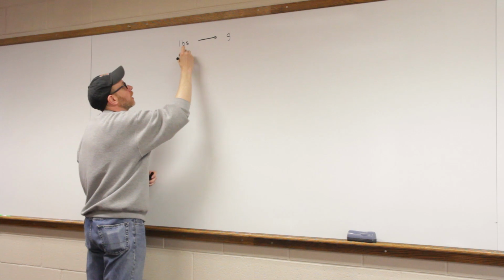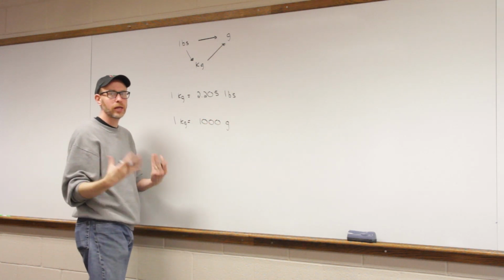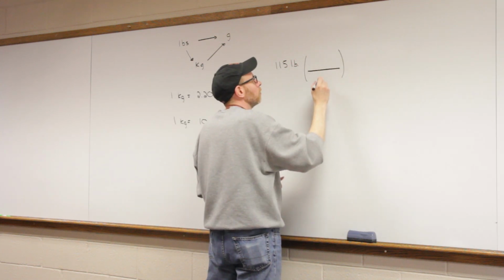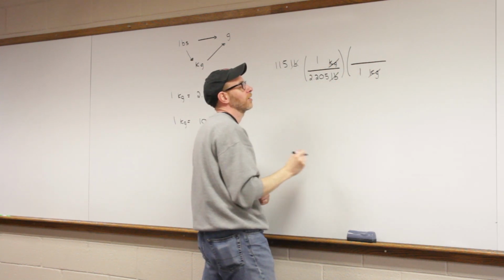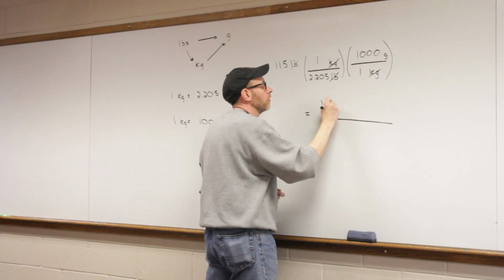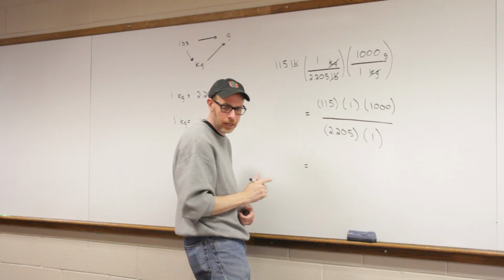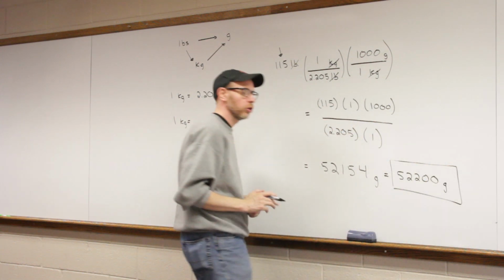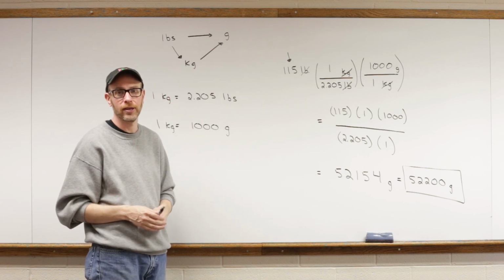Unit Conversions between the English and Metric System